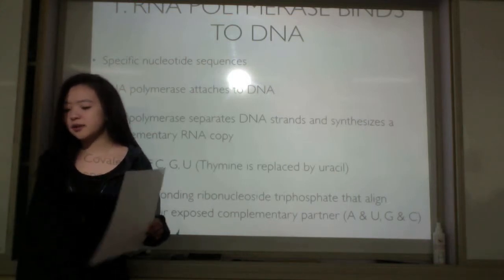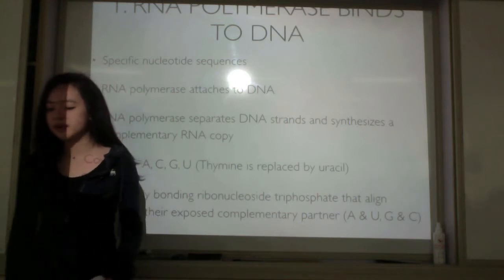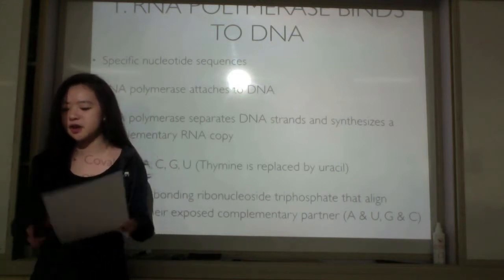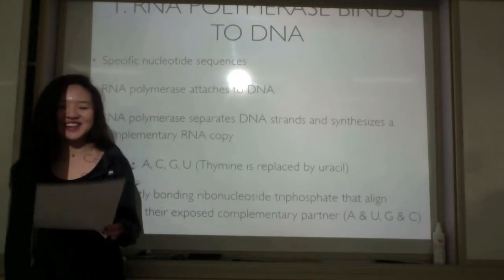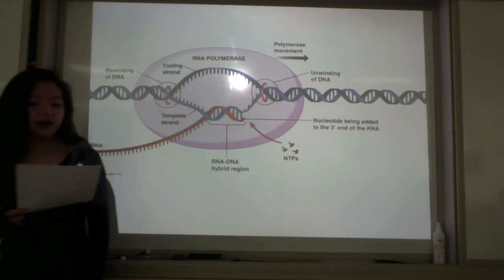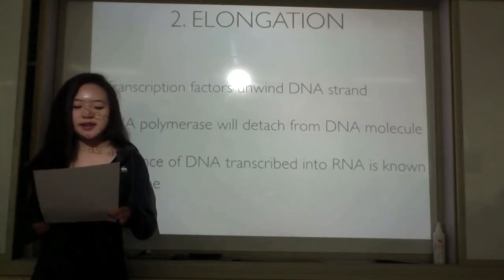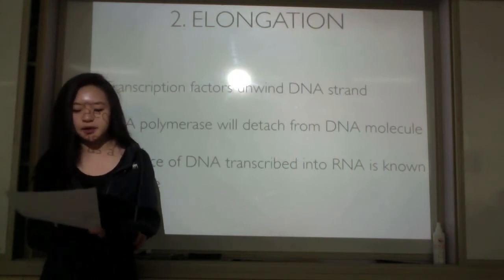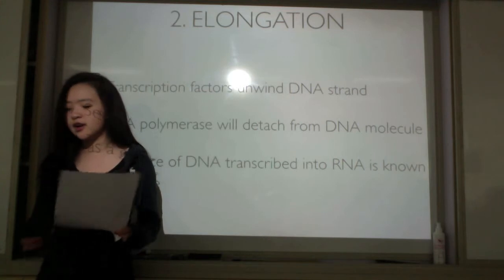Transcription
Ines Lee (IB Biology SL Class of 2015) outlines DNA transcription.